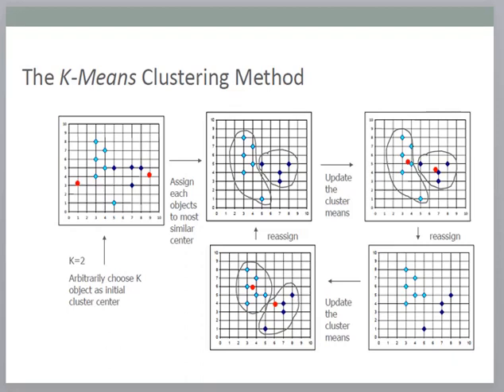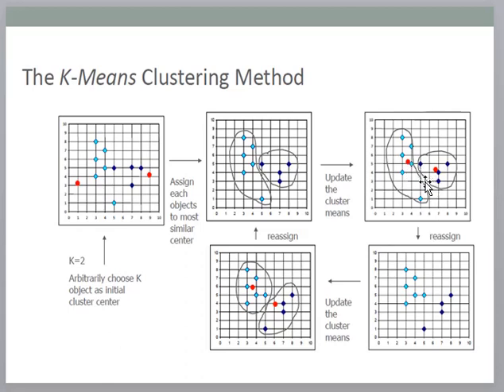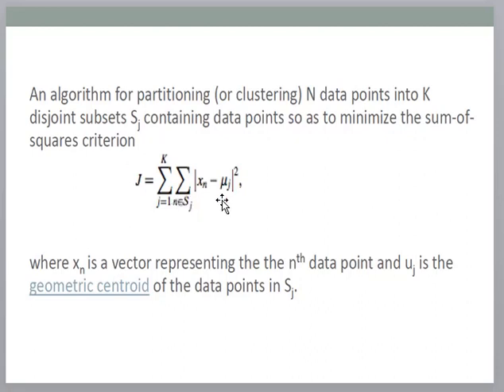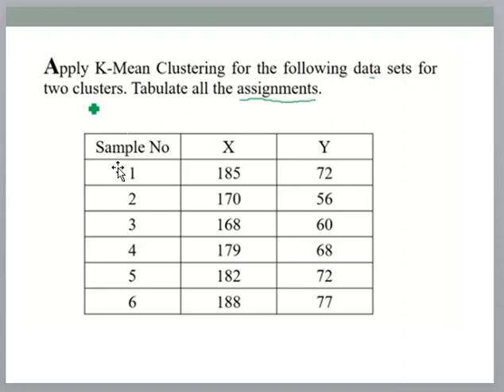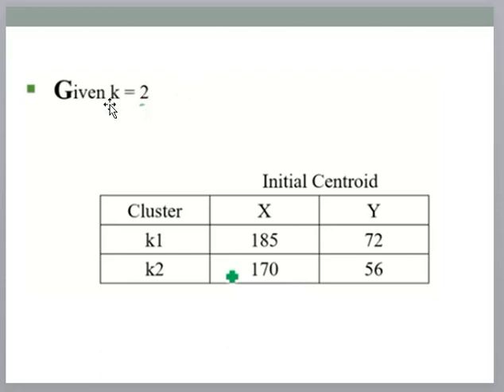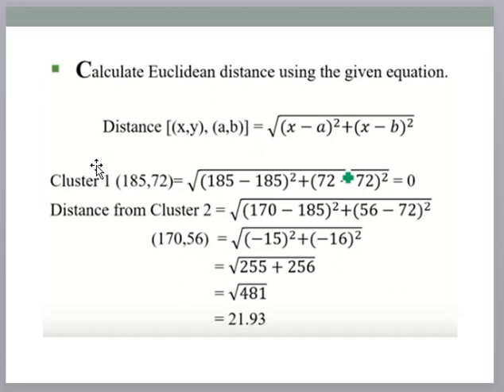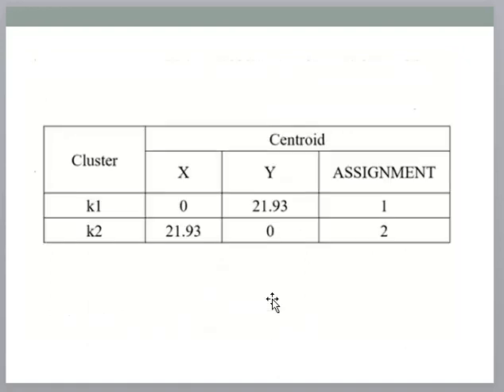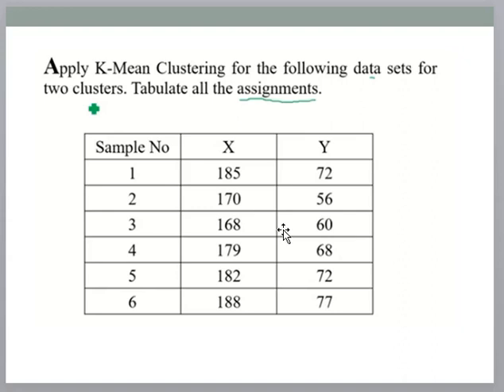k-means clustering (Part 3/8)